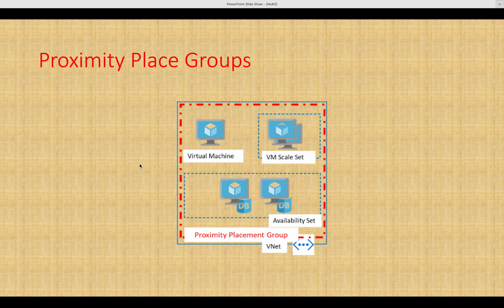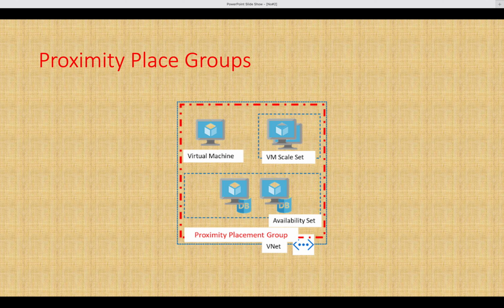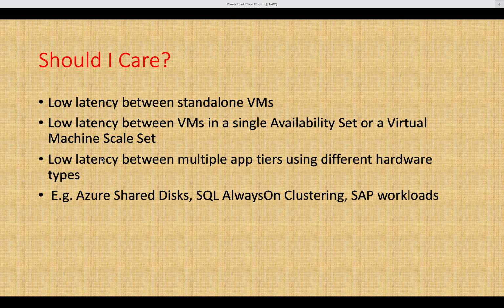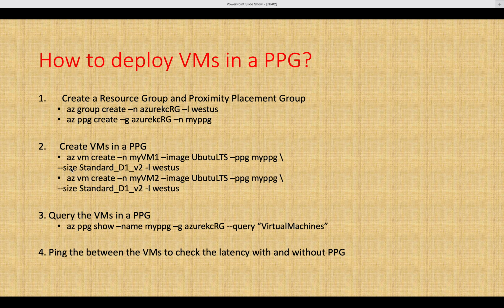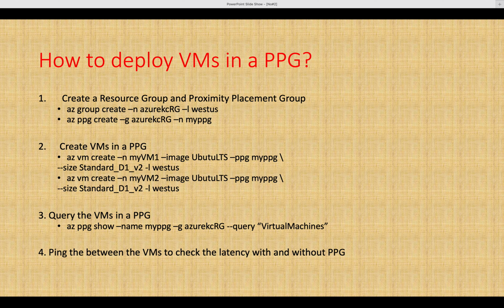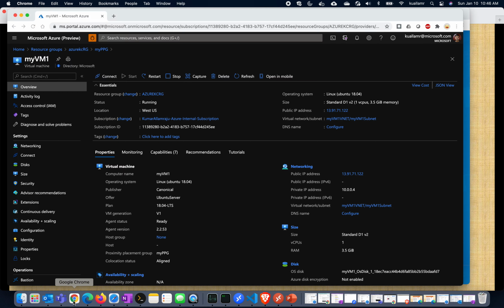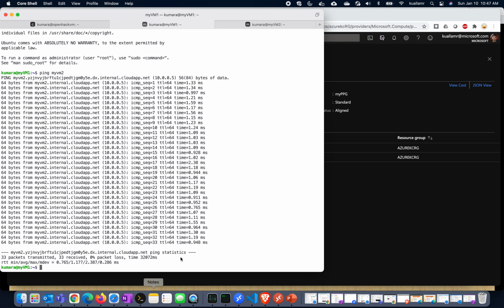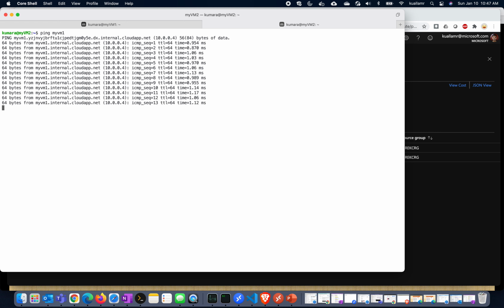Azure Proximity Placement Groups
Use Proximity placement groups  to address the requirements of latency-sensitive workloads.